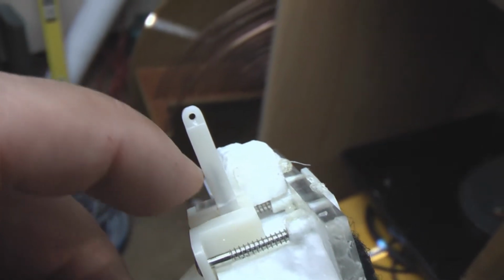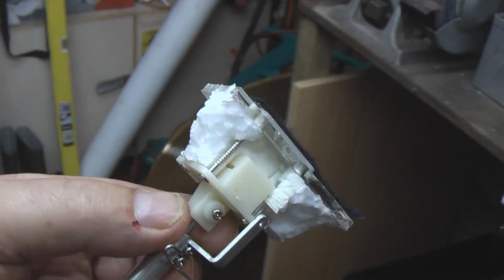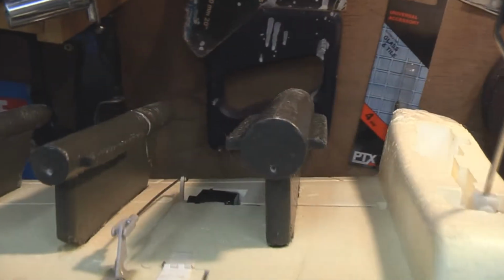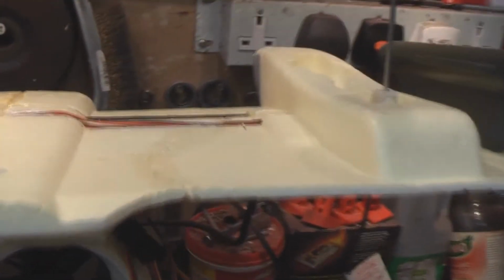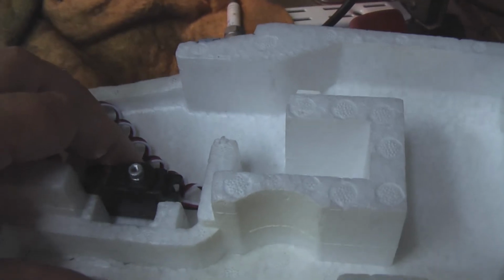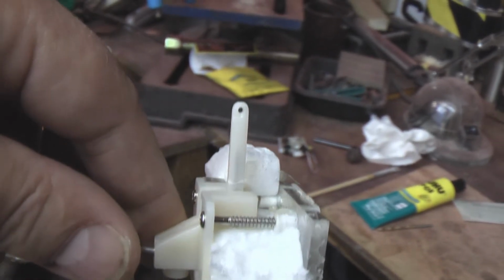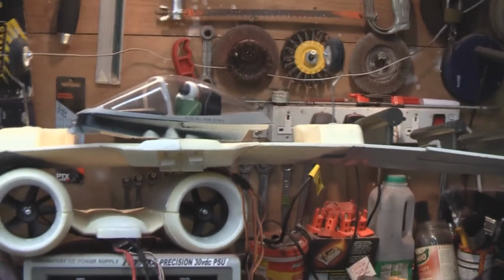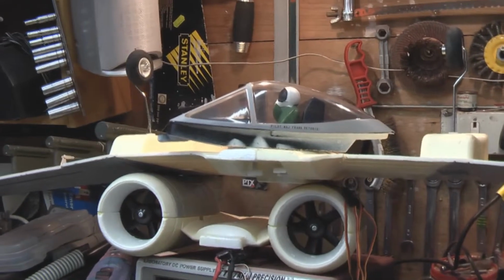A10 Model RC Worthog Re buld after crash